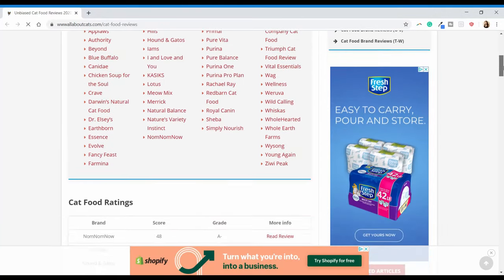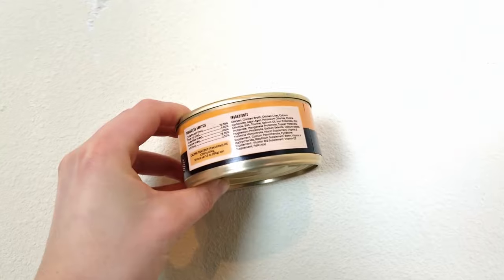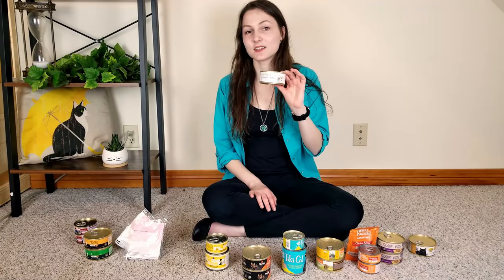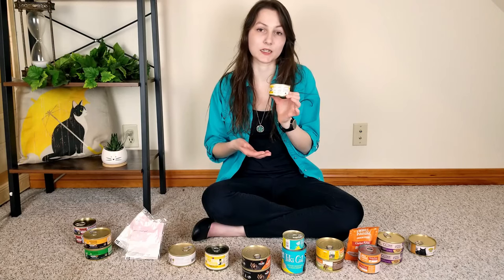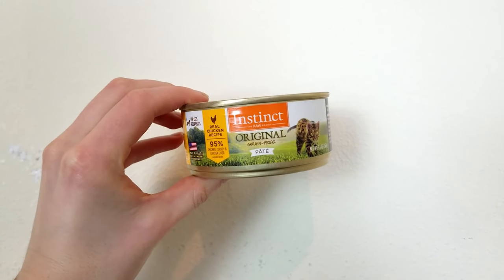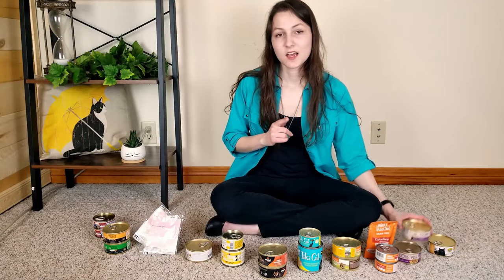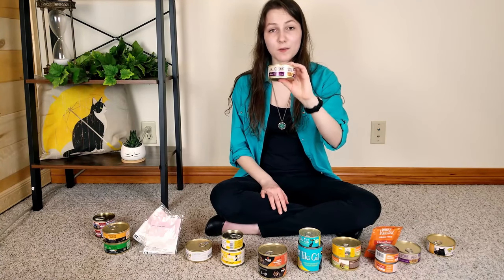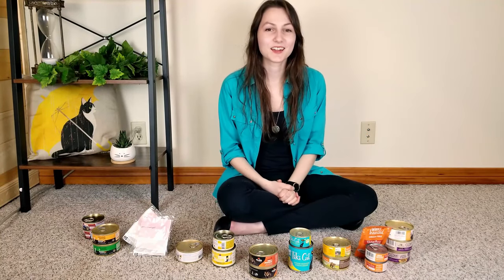Top 11 Best Wet Cat Foods (We Tested Them All)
The best canned, soft, and wet cat food is like a freshly-killed mouse in a can. It’s juicy and delicious while providing all the protein, fat, and micronutrients your cat needs to stay fit and frisky. It doesn’t contain excessive carbohydrates, cheap fillers, or additives that might harm your cat. And of course, it comes from a company with a reputation for safety and customer satisfaction.

0:00 11 Best Wet Cat Foods:

0:45 Feline Natural Chicken & Venison Feast

2:17 Hound & Gatos Chicken & Chicken Liver

3:15 Nom Nom Chicken Cuisine
Note: As of Feb. 24, 2022 Nom Nom no longer sells cat food recipes.

5:12 Pure Vita Turkey & Turkey Liver Entrée

6:10 Weruva Cats in the Kitchen Chicken Frick 'a Zee

6:59 Nulo Freestyle Turkey & Chicken Recipe

8:02 Tiki Cat Puka Puka Luau Succulent Chicken in Chicken Consomme

9:19 Instinct by Nature's Variety Original Real Chicken Recipe

10:10  WholeHearted Flaked in Gravy Chicken Recipe

11:24 Wellness CORE Turkey & Chicken Kitten Food

12:34 Dr. Elsey's cleanprotein Turkey Recipe